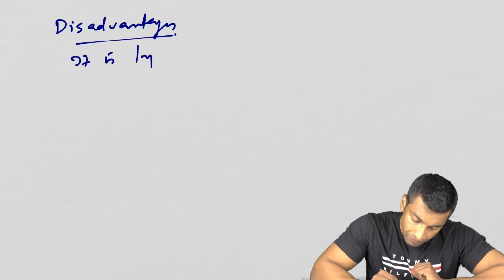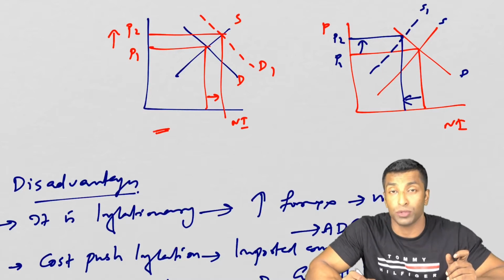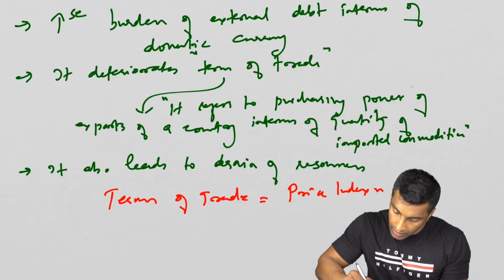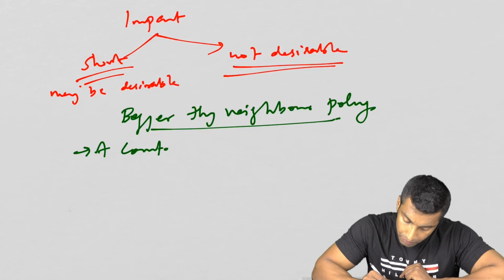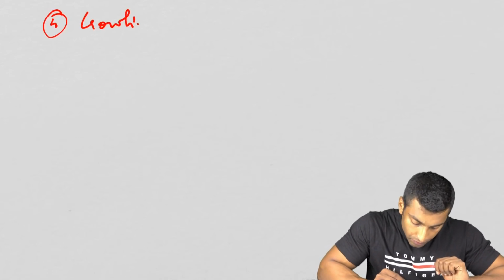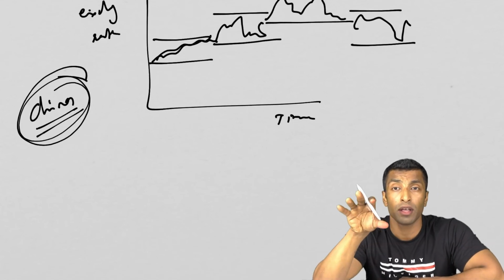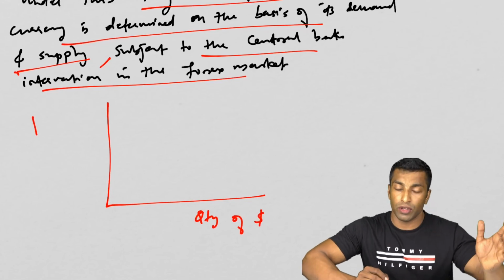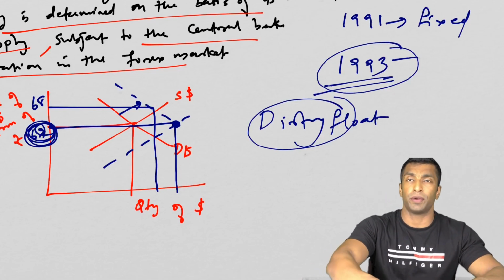IAS Cracker 2020 Ecnomics exchange rate system part 2 uni